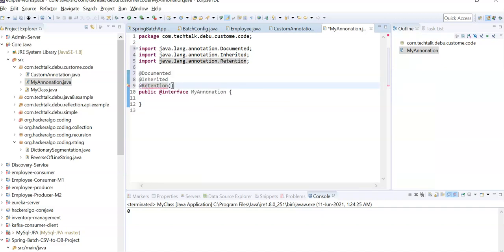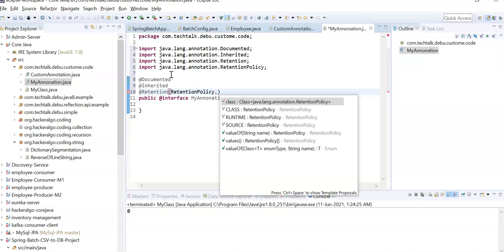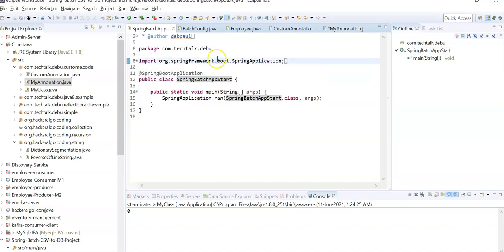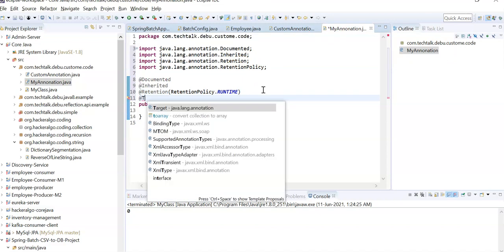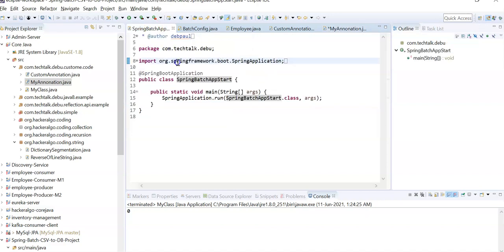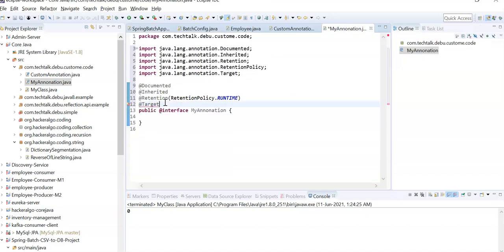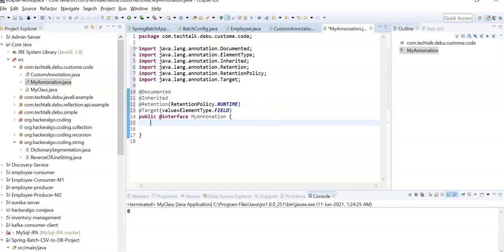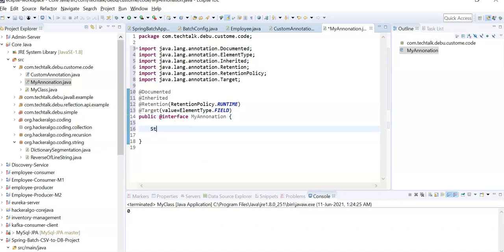How to write custom annotation in Java | Important Interview QA on Annotation retention Policy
► Here is our amazing playlist for Core Java, Spring MVC/Boot, Git and Micro service

Watch my "Most Watched Videos"

Playlist Tutorial for beginners with examples, Interview Questions and Concepts.

Code Base & Info
package com.techtalk.debu.custome.code;

@Retention(RetentionPolicy.RUNTIME)
@Target(value=ElementType.TYPE)
public @interface MyAnnonation {

 String EmpName() default "Debu";
 int age();
 String deptId() default "126";

GeeksforGeeks coding solution
HackerRank coding solution
HackerEarth COding Solution